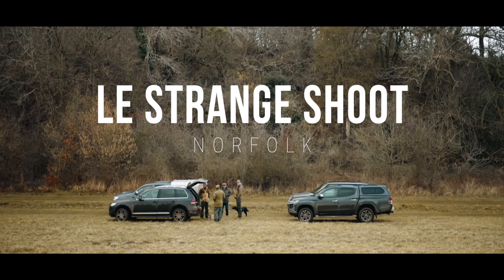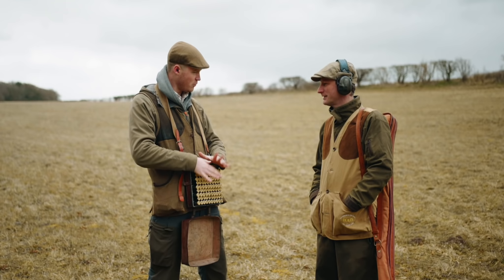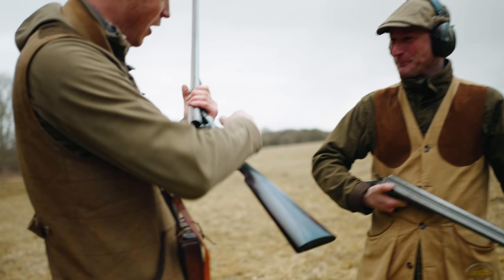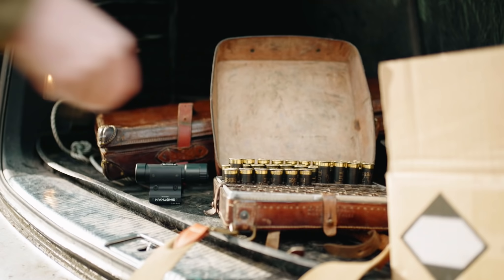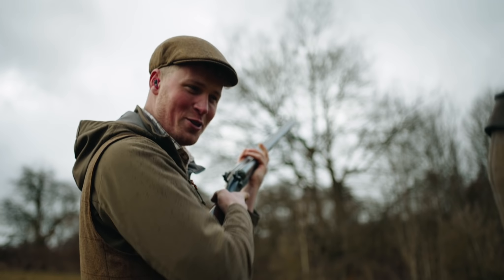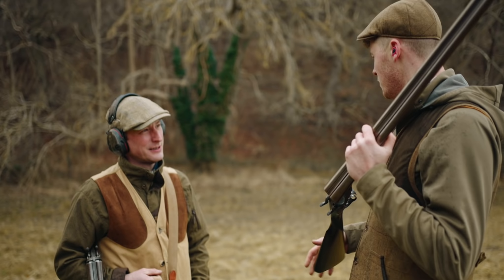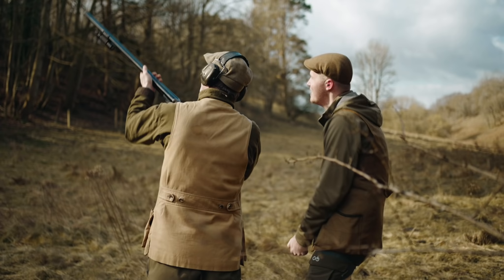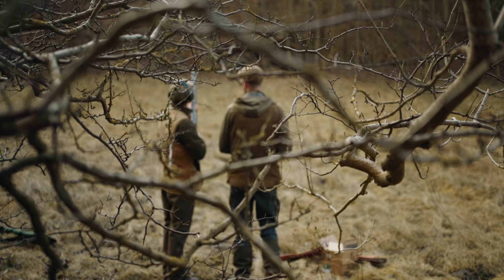I Fell More in Love with Side x Sides...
We reignite our passion for vintage side by side shotguns, joining Simon Reinhold of Holts Auctioneers to shoot one of the most memorable pairs of guns we have ever shot.